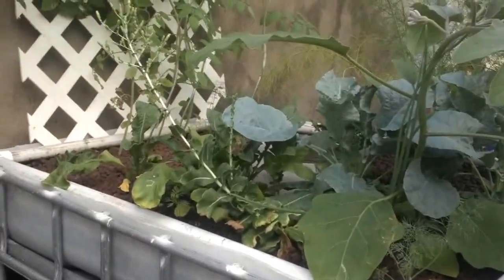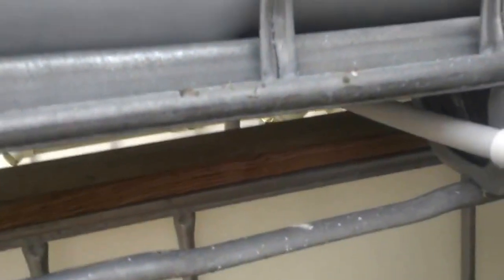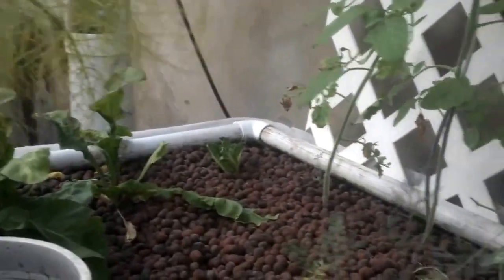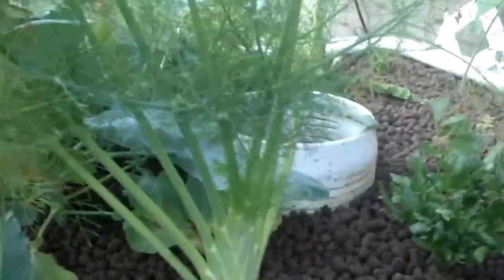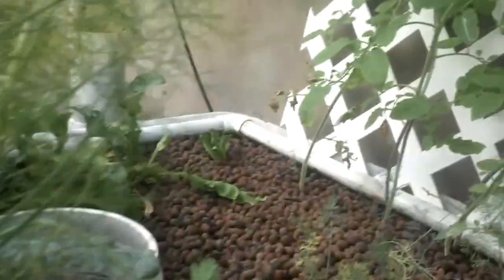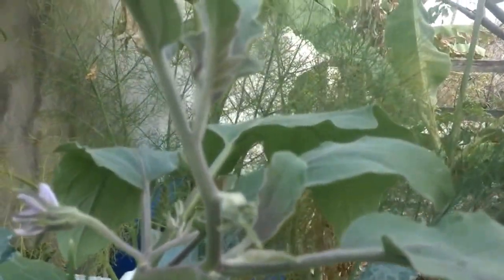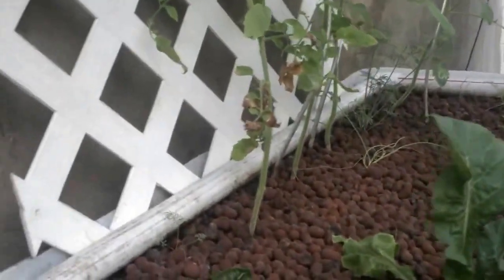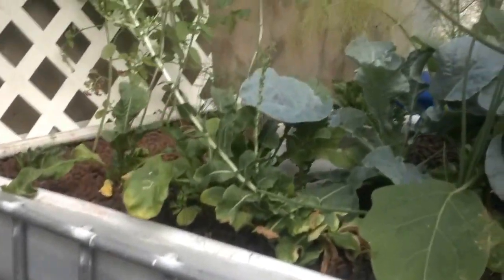My Home Aquaponic System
My Home Aquaponic System made from a single IBC unit.